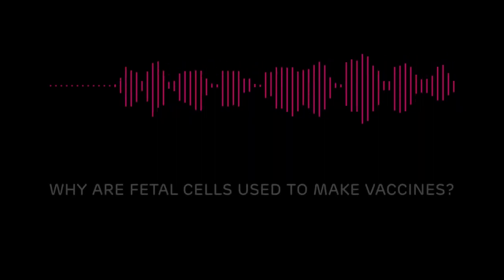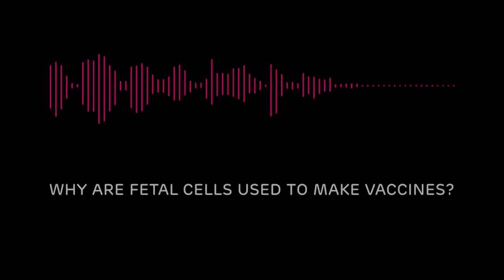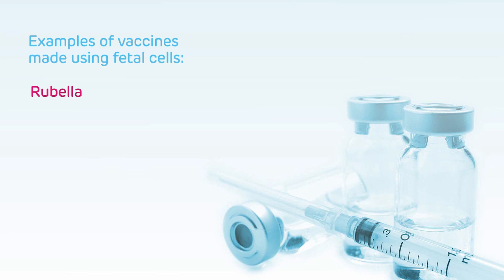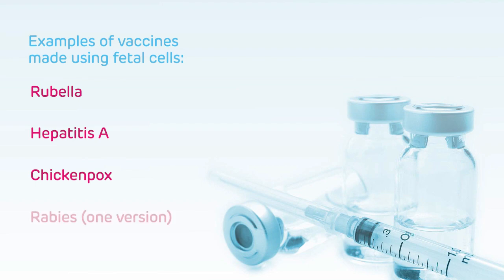Why are fetal cells used to make vaccines? | Dr. Offit Answers YOUR Question | CHOP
Some vaccines, including chickenpox and hepatitis A, are made using fetal cells obtained from pregnancies that were terminated decades ago. Dr. Paul Offit explains why fetal cells were used to make some vaccines and addresses religious concerns related to their use.

00:00 Introduction
00:10 From monkey kidney cells to fetal cells, a brief history
01:38 Which vaccines are made using fetal cells?
01:56 How the Catholic church has addressed this issue

Video created by and for the Vaccine Education Center at Children’s Hospital of Philadelphia.

The Vaccine Education Center at Children’s Hospital of Philadelphia (VEC at CHOP) is composed of scientists, physicians, mothers, and fathers devoted to the study and prevention of infectious diseases. The Center was launched in October 2000 to provide accurate, comprehensive and up-to-date information about vaccines and the diseases they prevent.

If you have any questions about your child’s health, please contact your child’s doctor. This video is intended only to provide general education and not intended to create a doctor-patient relationship between you and The Children’s Hospital of Philadelphia (CHOP). This video is provided “AS IS” with no warranties or representations. This video is copyright of CHOP.